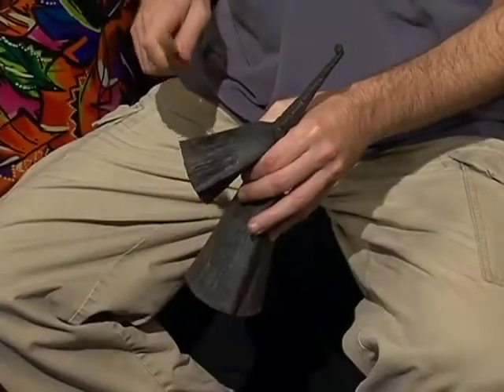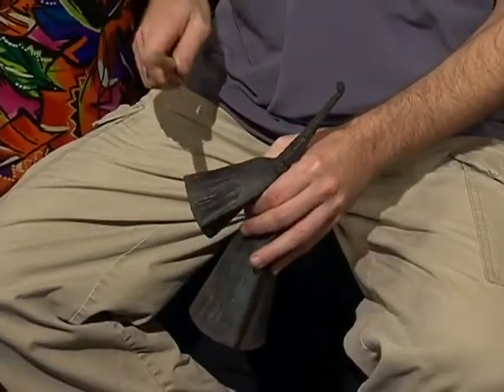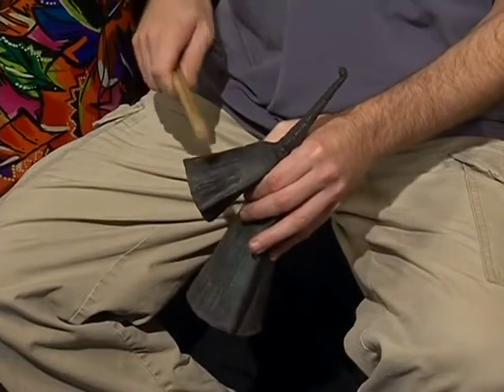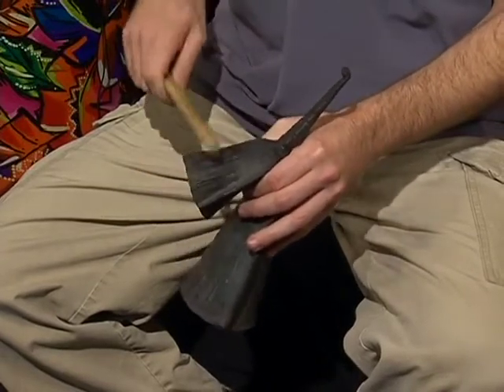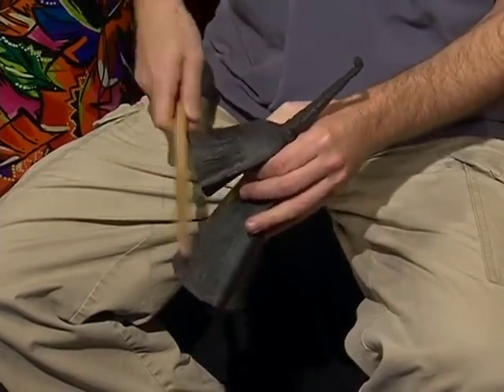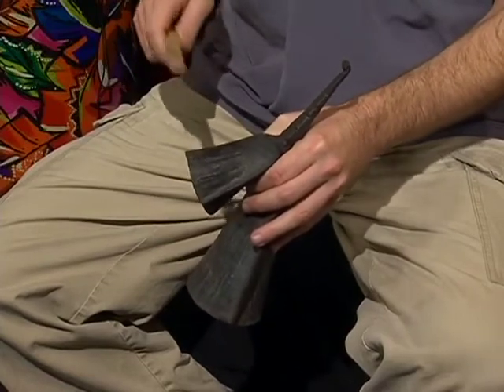Gankoqui: Introduction and Technique